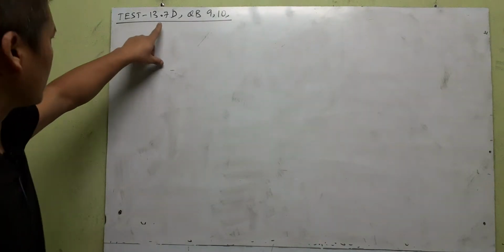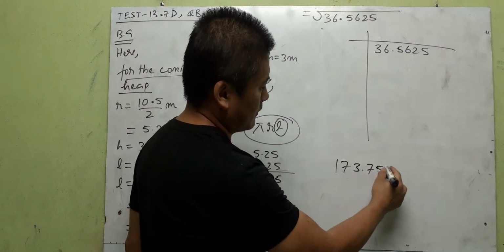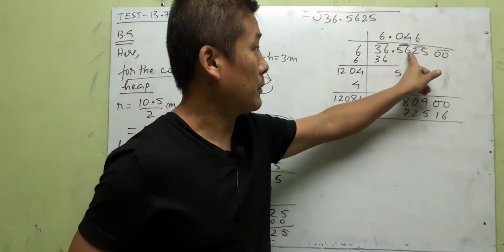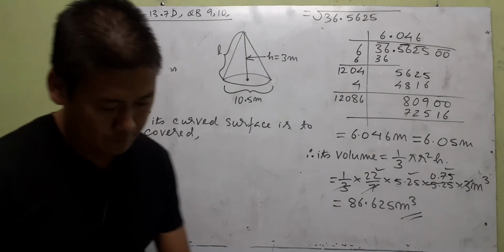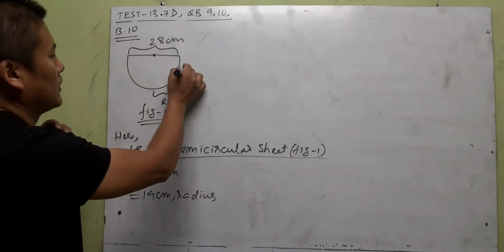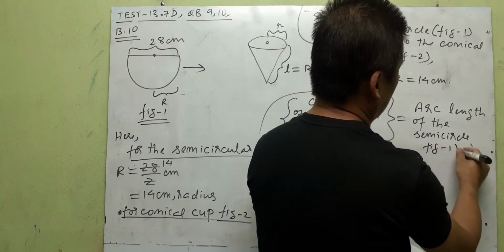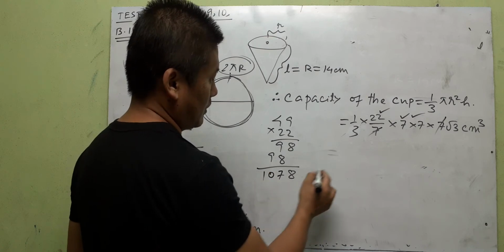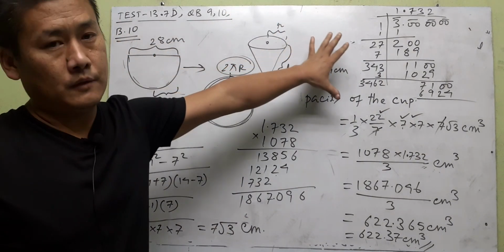Class-9, Maths,Ch-13, Video-27,Test-13.7D, Exercise-13.7,QB9,10, tb,page-250.